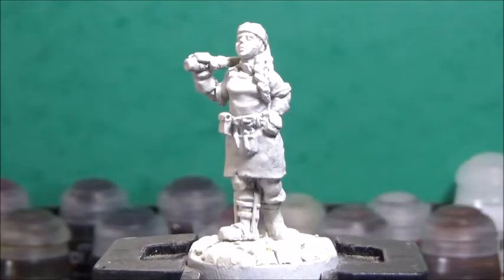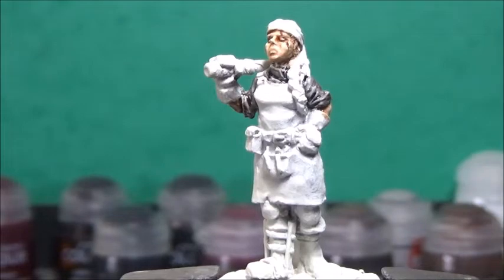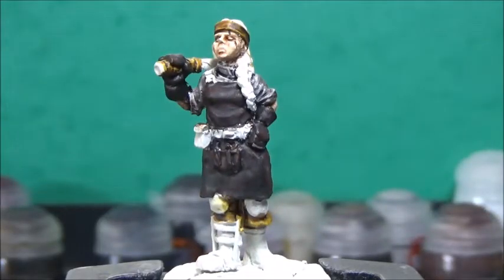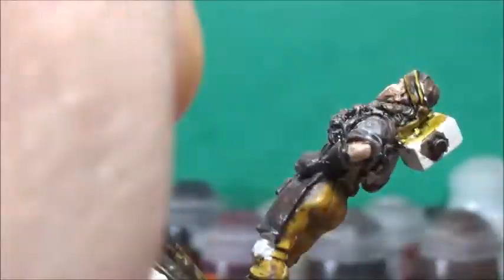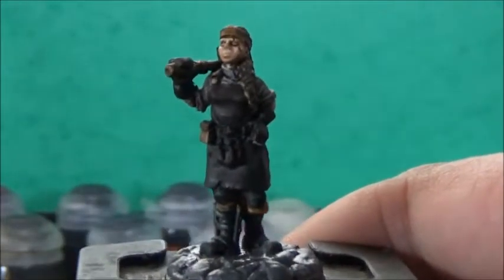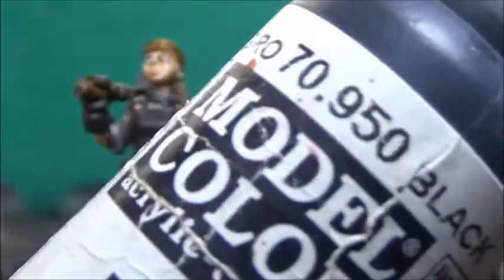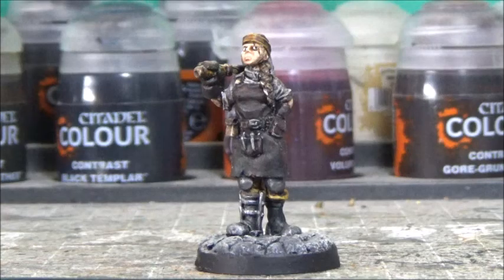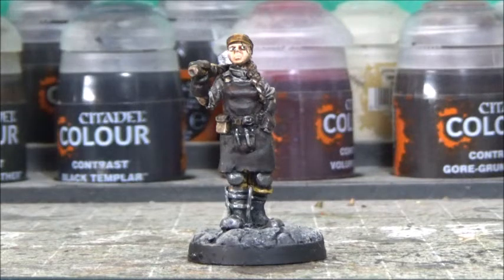Painting Erika Schmidt, Blacksmith of Dunkeldorf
It's time to get some paint on another Dunkeldorf miniature!